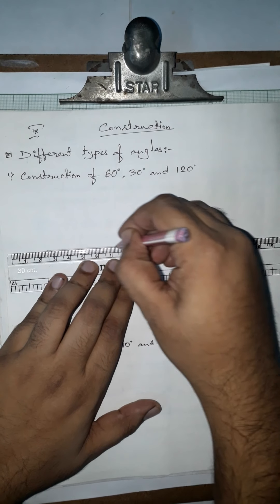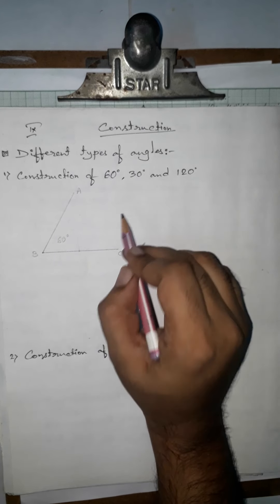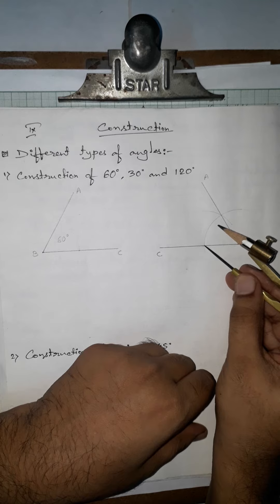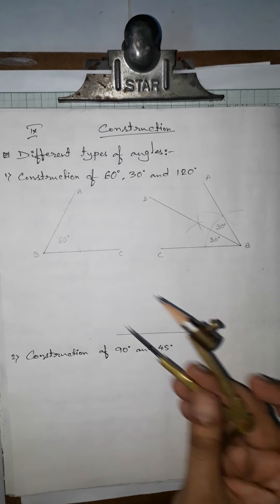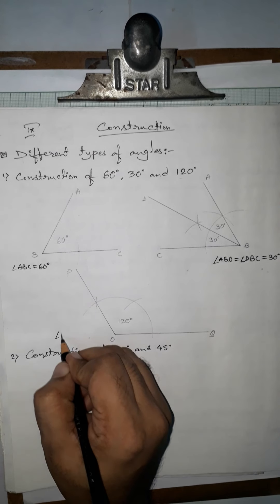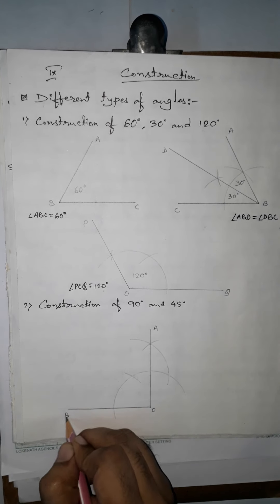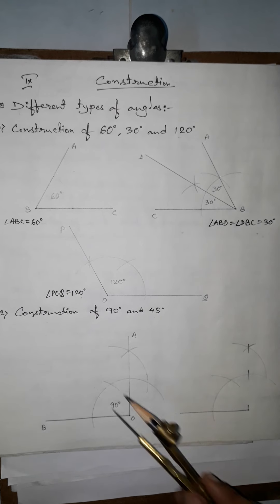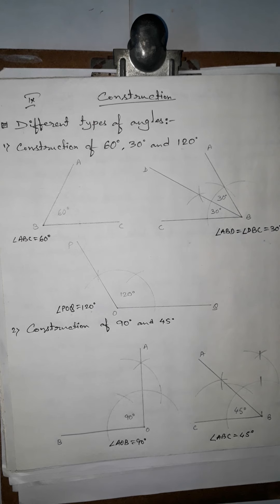Class 9_Maths_Construction_Part 2